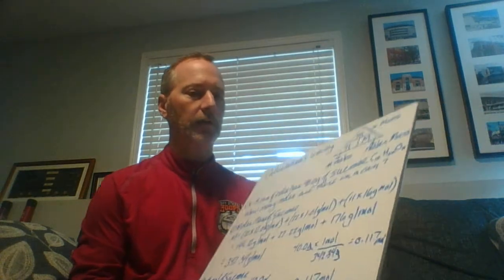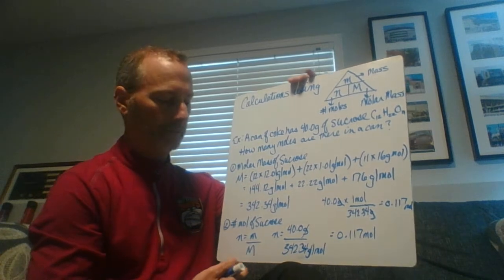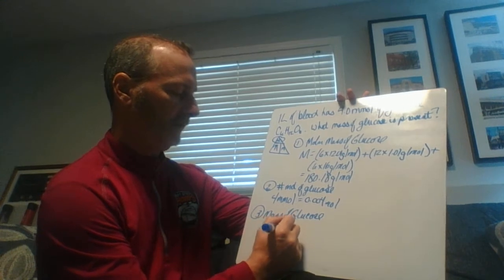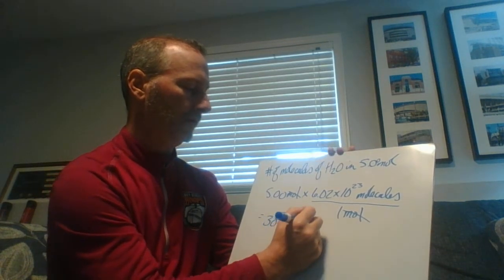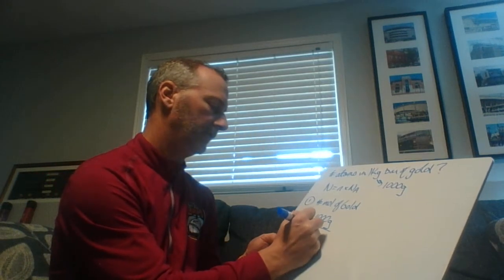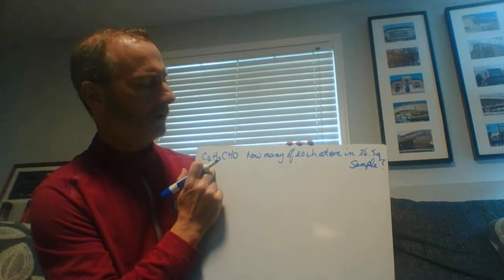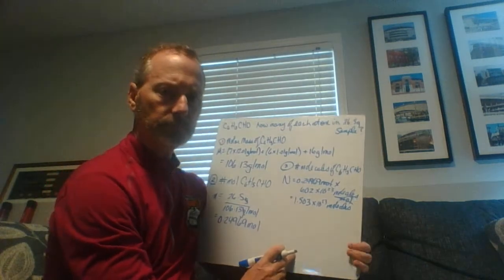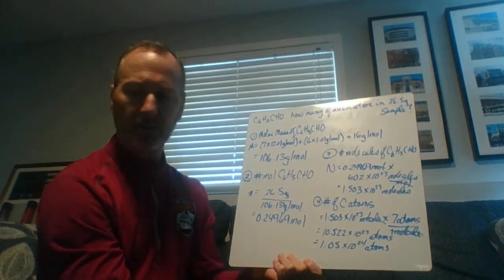Section 6.4 - Part 2 Mole Calculations & Section 6.5 - Number of Entities